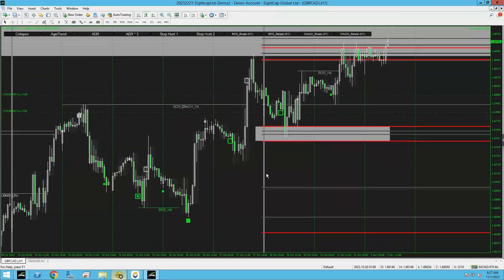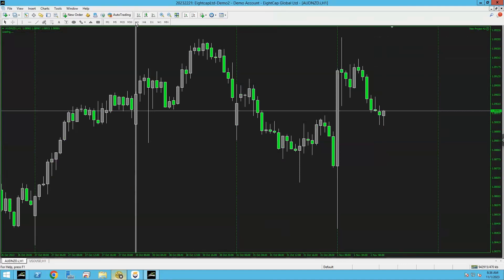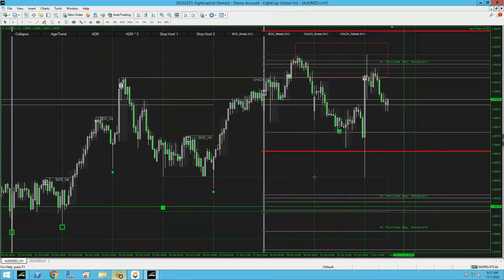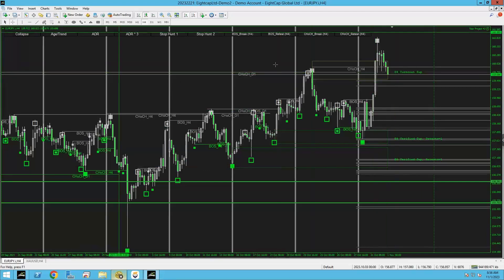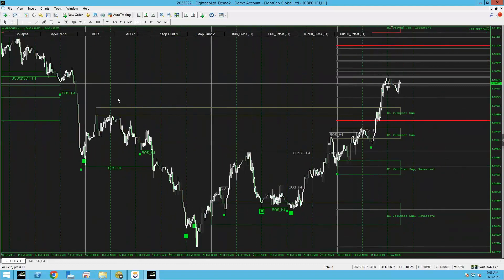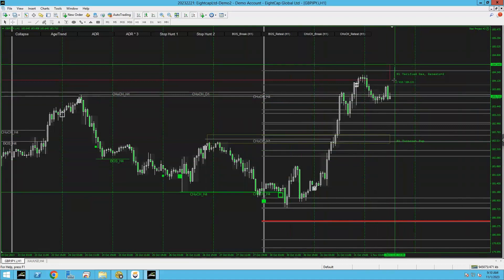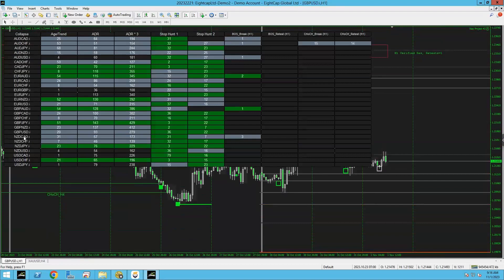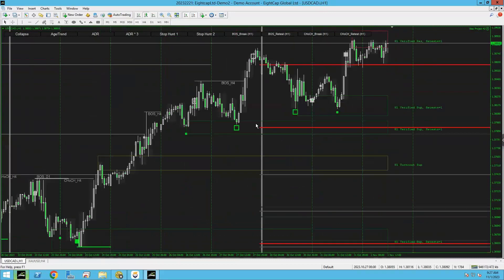EASY SCALPING TRADING STRATEGY 20 - 100 PIPS A DAY | LIVE LONDON SESSION TRADING 01/11/2023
50 GBP VIP ACCESS FOR LIFE GET IT WHILE ITS HOT!!!